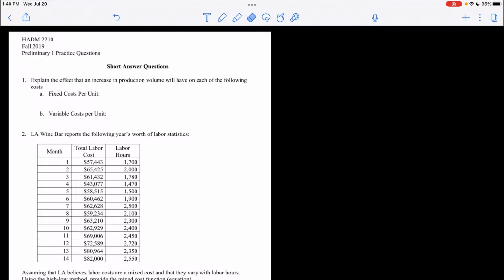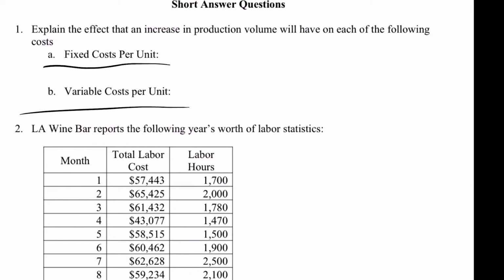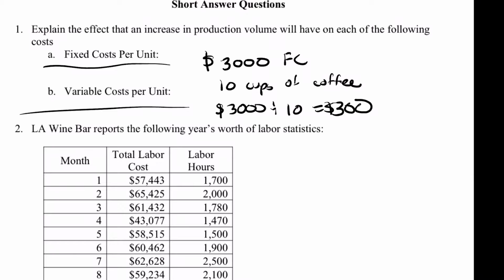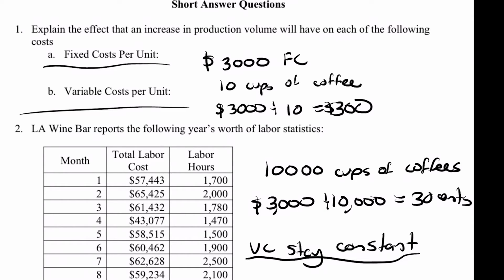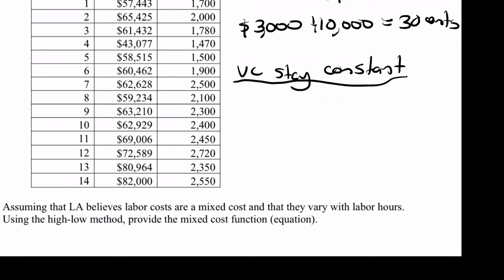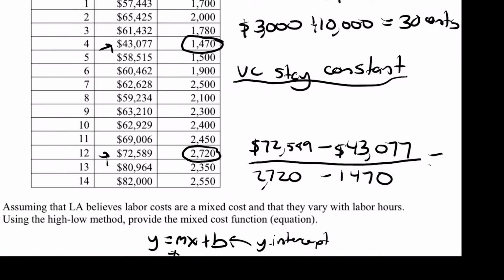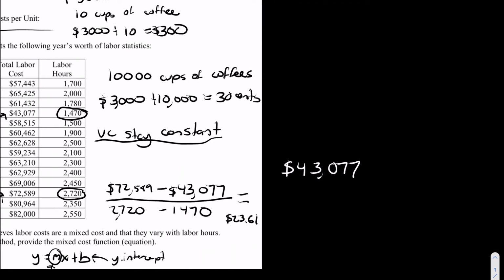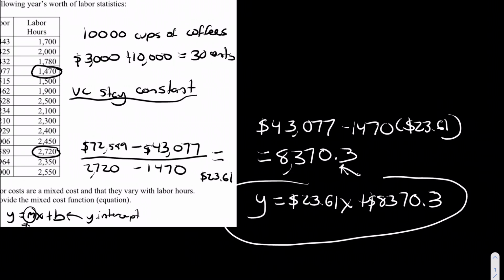High-Low Method & Cost Concepts | Managerial Accounting Question/Concept Explained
Timecodes:
0:00 - Intro
0:51 - Question 1a
2:55 - Question 1b
4:08 - Question 2